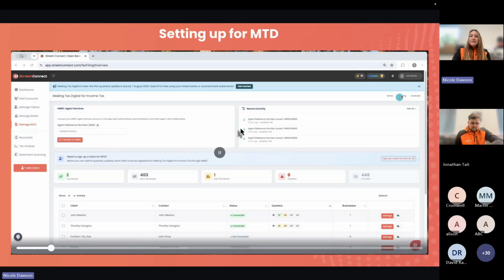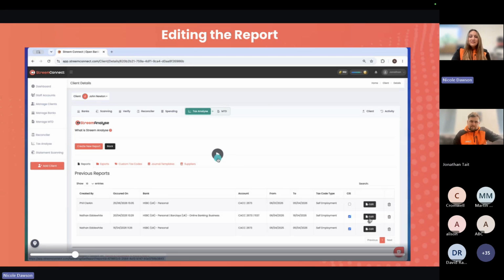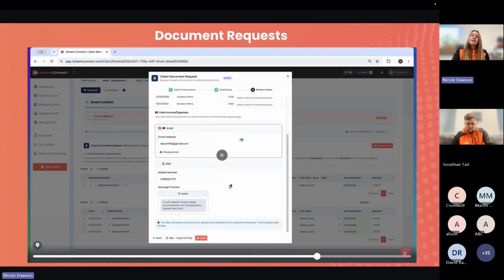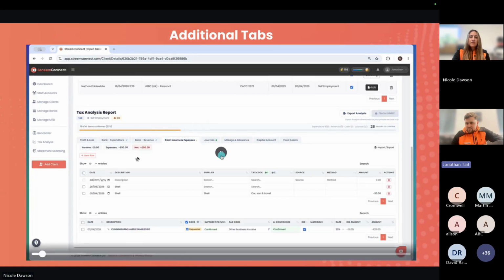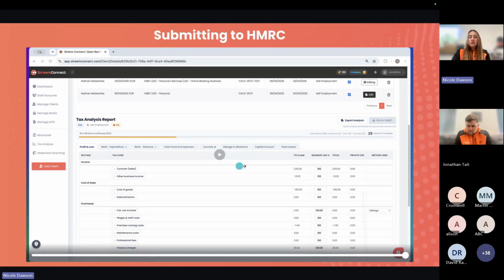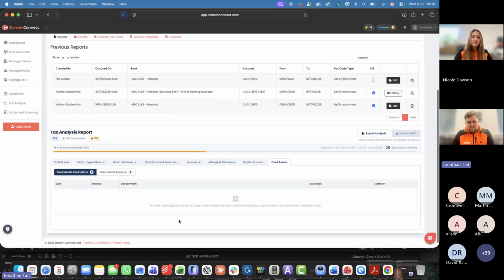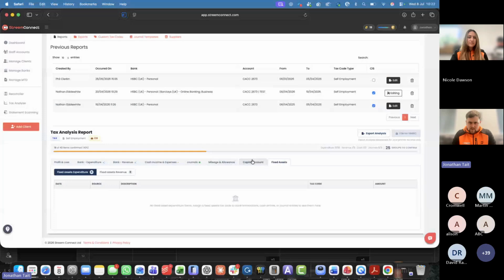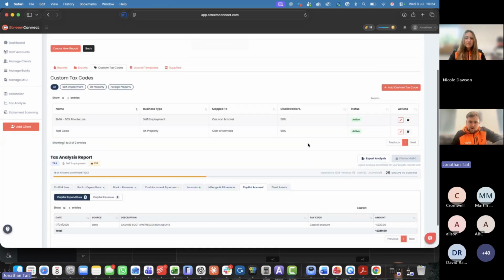Streem Connect MTD Webinar